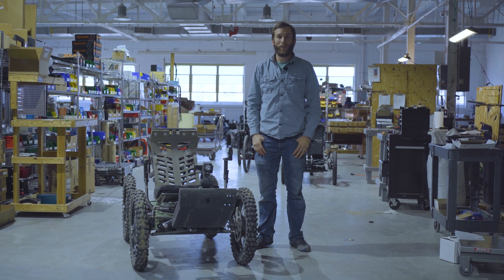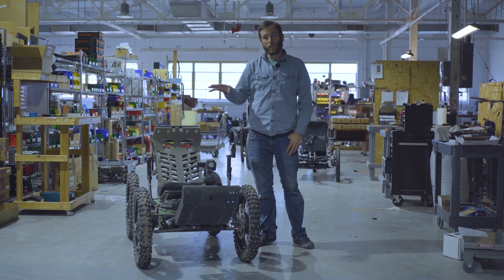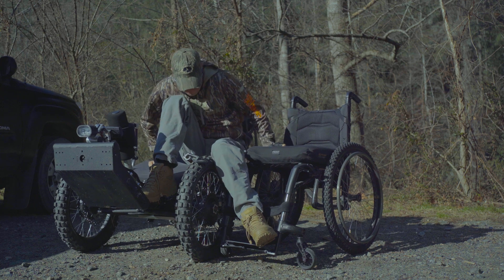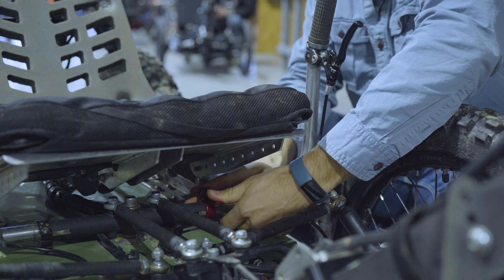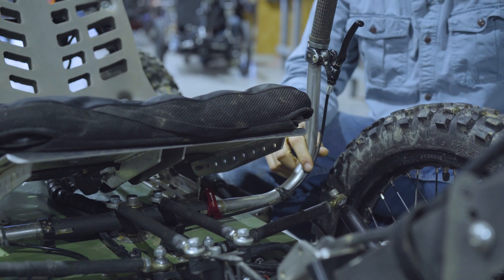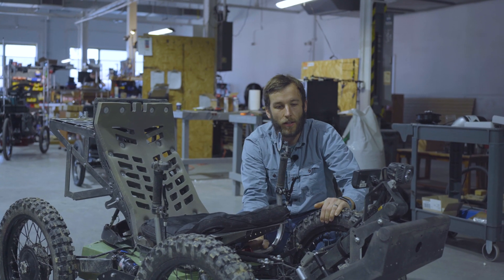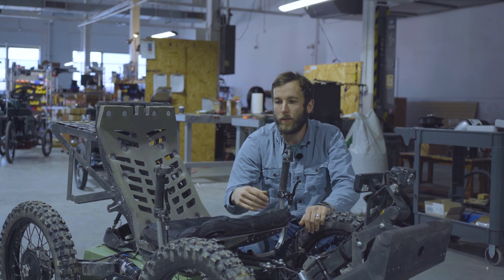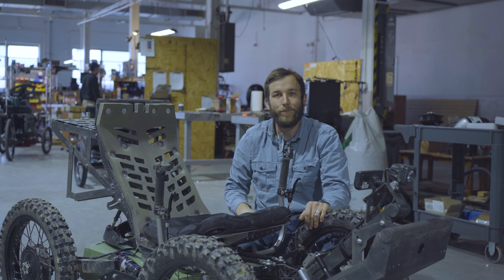Wheelchair Transfer | Outrider Coyote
Outrider USA is based in Mars Hill, North Carolina, and has been building heavy duty electric vehicles since 2009. The Outrider Coyote is the lightest 4WD ATV ever produced, with up to 140 miles of range. It is the only ATV on the market to offer adaptive controls, for individuals with mobility impairments.